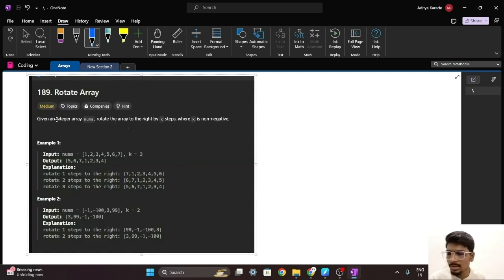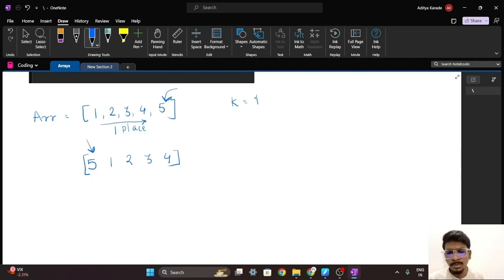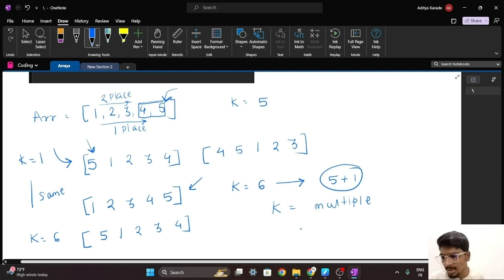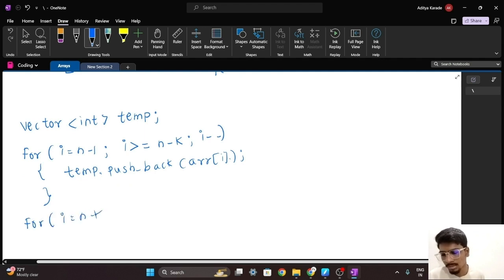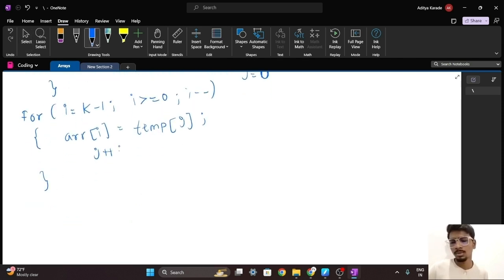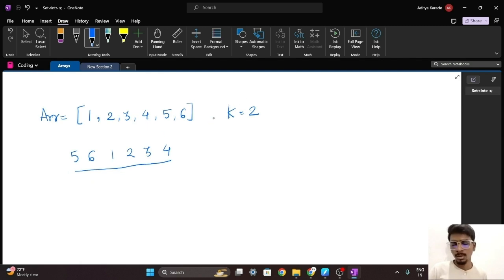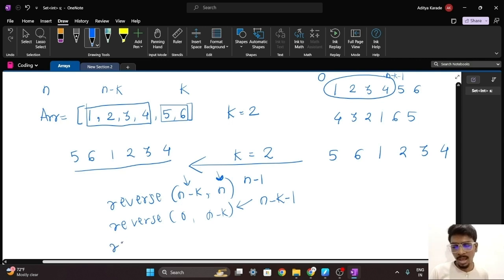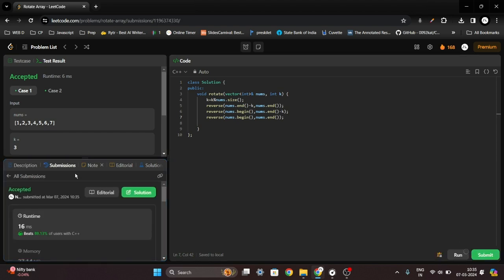Rotate Array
In this short tutorial, learn essential Data Structures and Algorithms concepts as we tackle common programming problem. Discover how to Rotate Array to right by K places using simple and effective coding techniques. Enhance your problem-solving skills and grasp key insights into array manipulation with this concise tutorial. Watch now and level up your coding game!